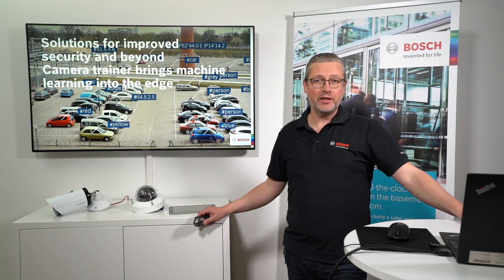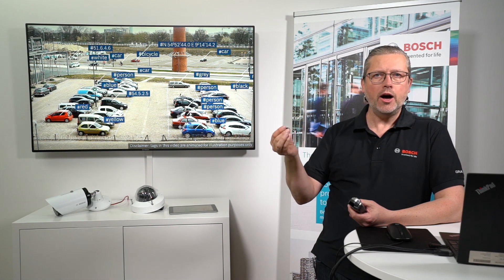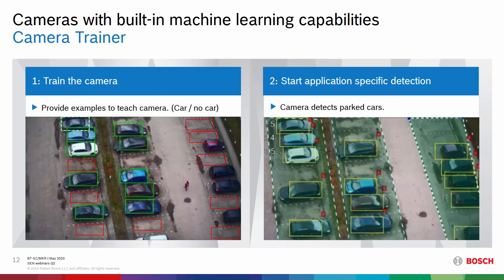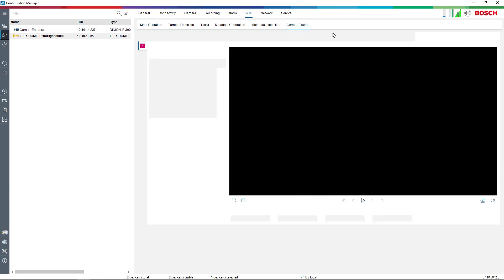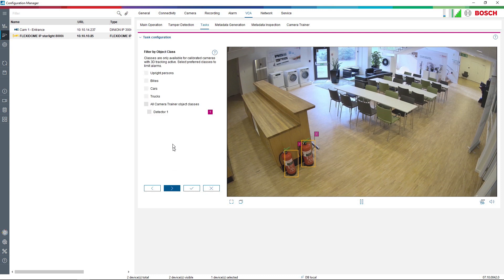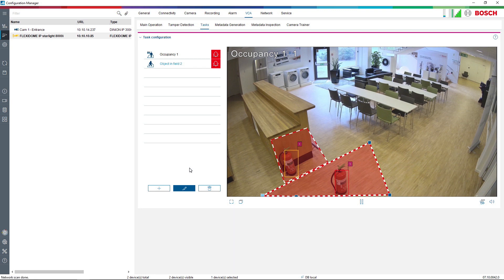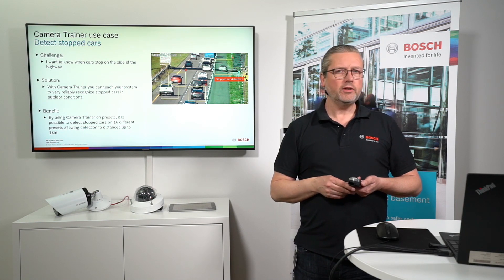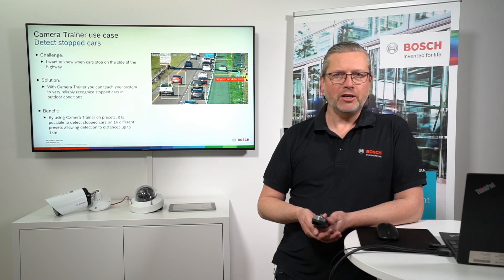Webinar: Bosch Camera Trainer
Take advanced analytics to the next level with machine learning in the camera
•Edge based machine learning the “Bosch way”
•Showing use cases, new verticals and opportunities
•Demonstrating and setting up the camera
•Training the camera on unique objects
•Creating tasks with new user generated classified objects
•Generating alarms based on a combination of pre defined objects and user defined objects
•Demonstrating how to use the user defined objects to count objects in a dedicated zone